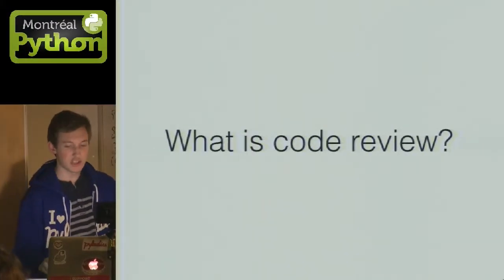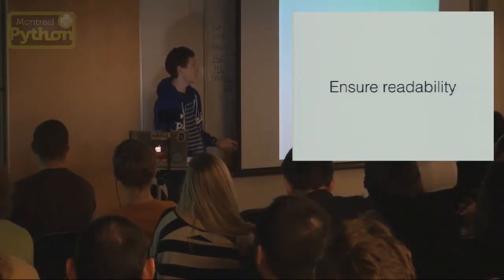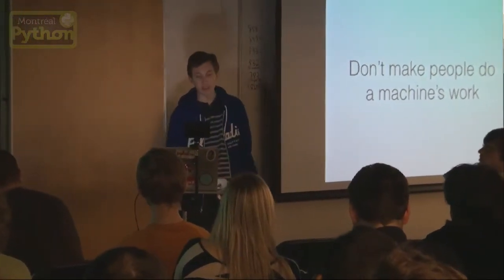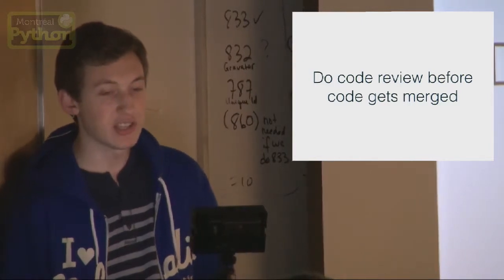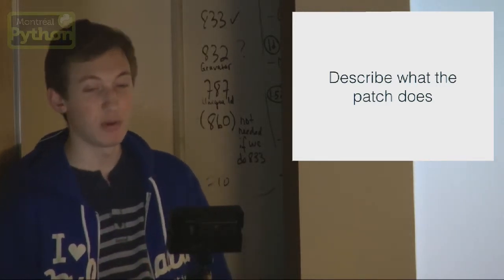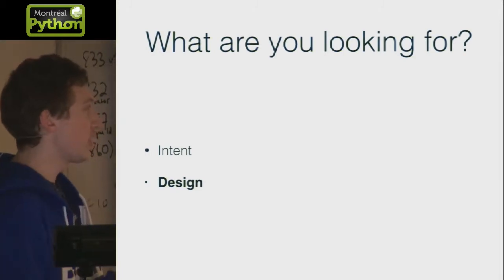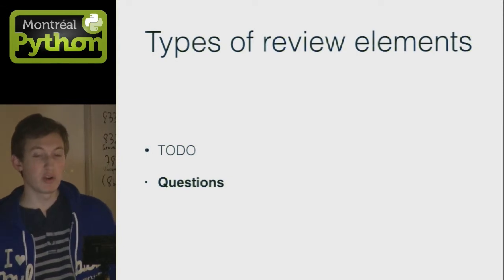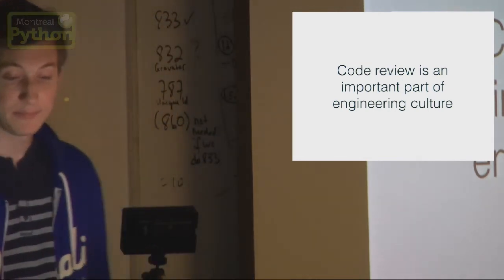Code Review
Montreal, April 14, 2014 - According to Alex Gaynor (Rackspace), code review is fun. This talk will explore the benefits of code review, and a number of different workflows to enable it in both open source and commercial software development.